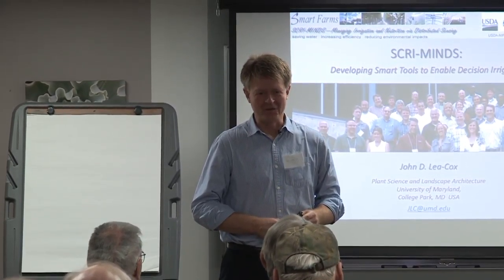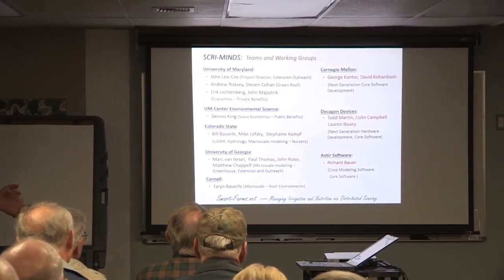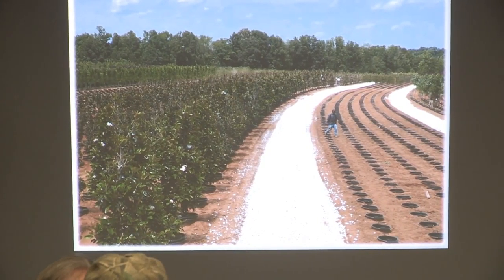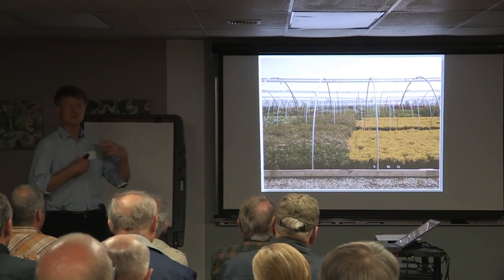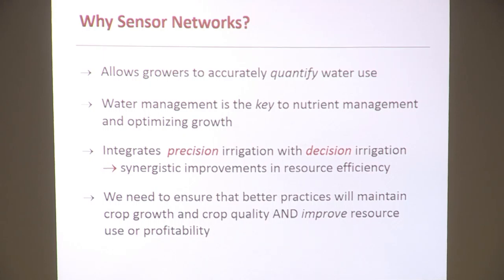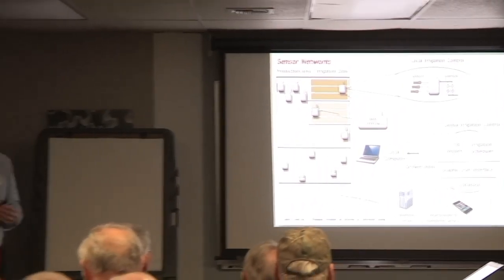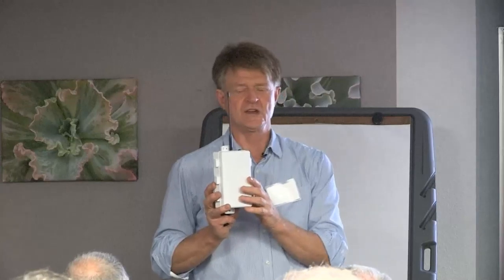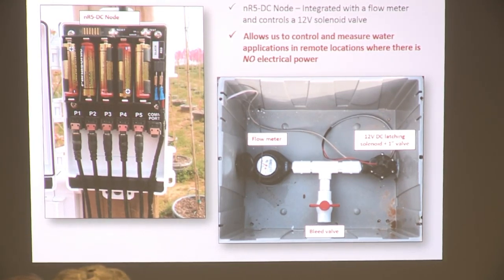Developing Smart Tools to Enable Decision Irrigation (1 of 3)